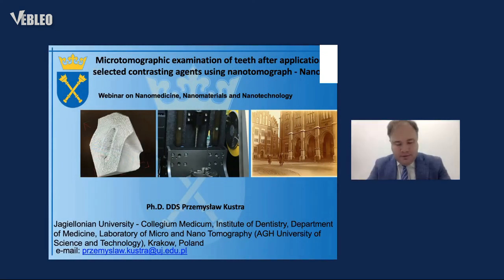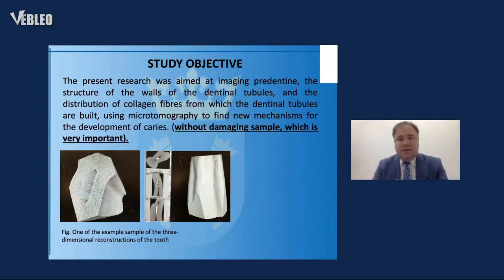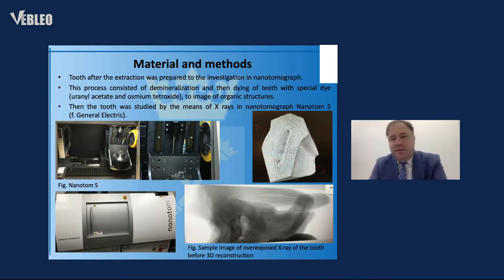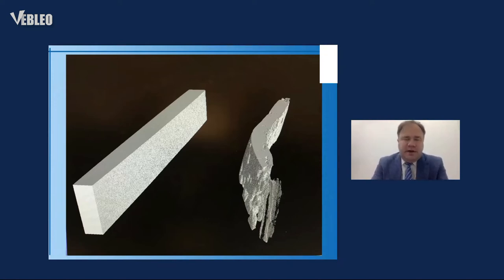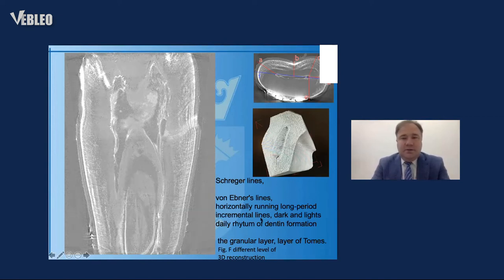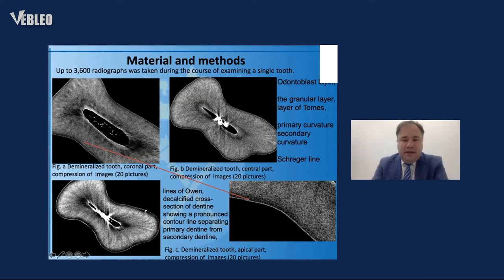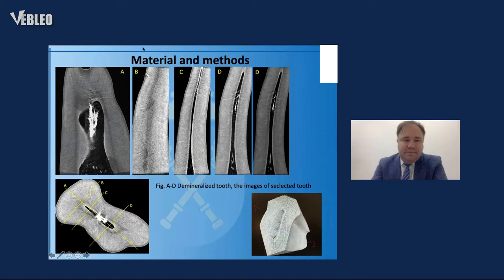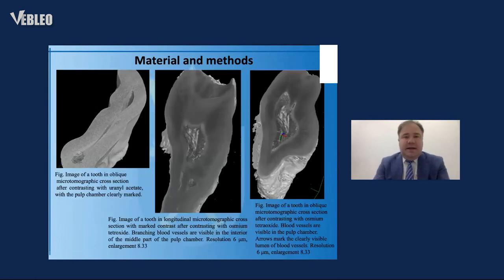Dr. Przemyslaw Kustra | Vebleo | Jagiellonian University - Medical College, Poland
Dr. Przemysław Kustra delivered this talk in the webinar on Nanomedicine, Nanomaterials and Nanotechnology

Title: Microtomographic examination of teeth after application of selected contrasting agents using nanotomograph - Nanotom